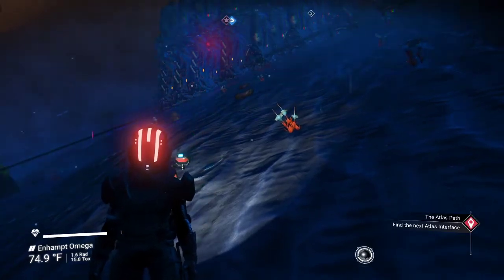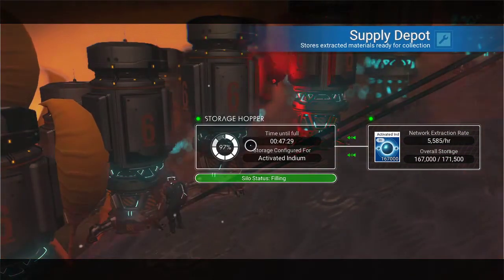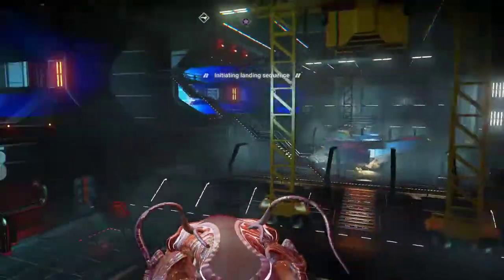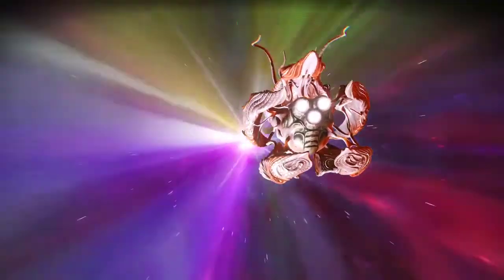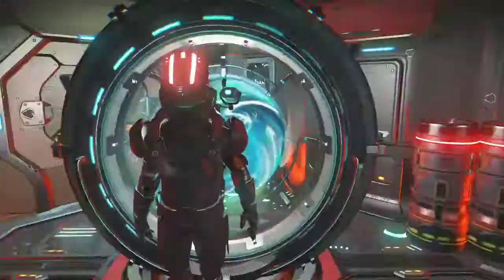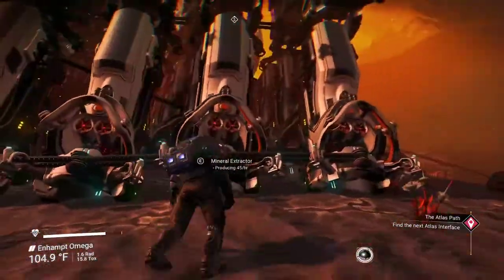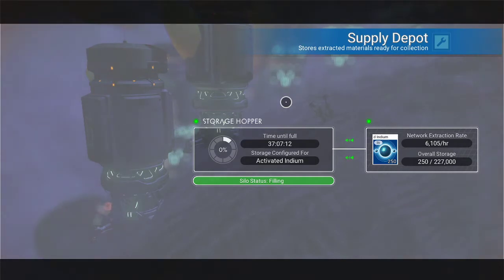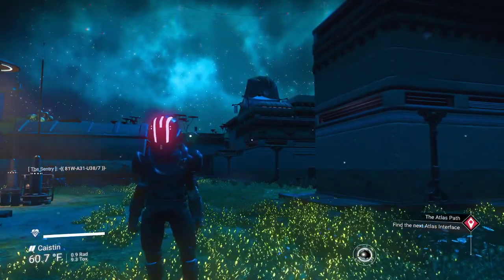Upgrading my Activated Indium Farm | No Mans Sky Endurance update gameplay